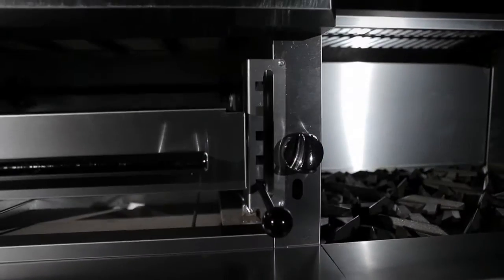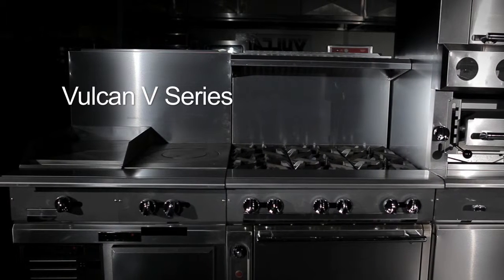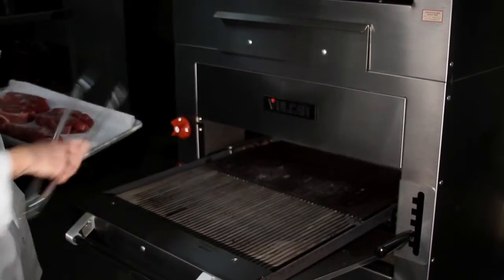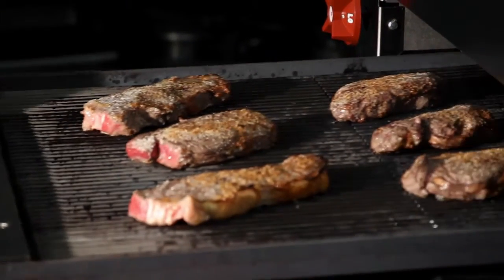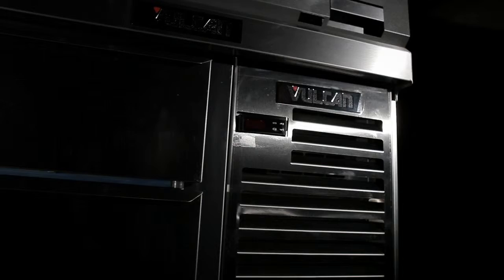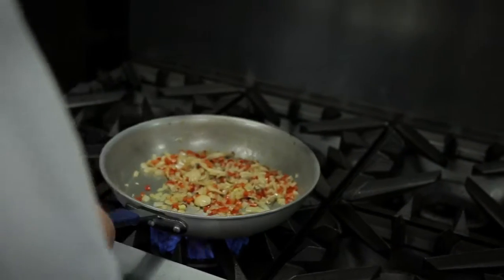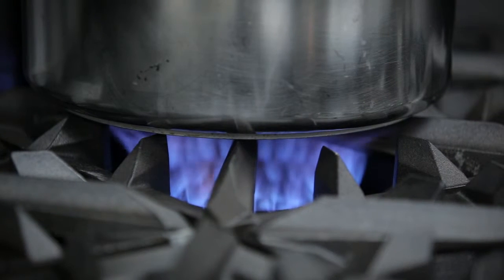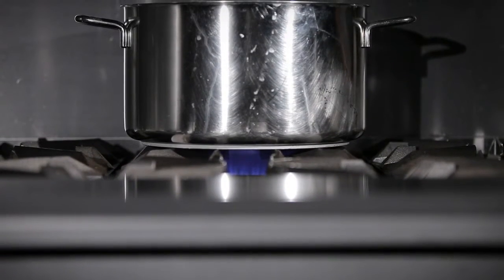Vulcan HDRanges - VSeries VH024902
* An innovative design for maximum efficiency
* Highest energy efficient fryres
* Best Redefined V series products

It use less power to provide better results than other commercial fryers.